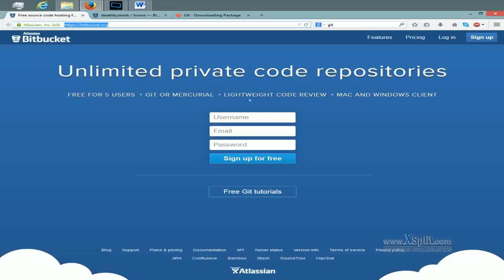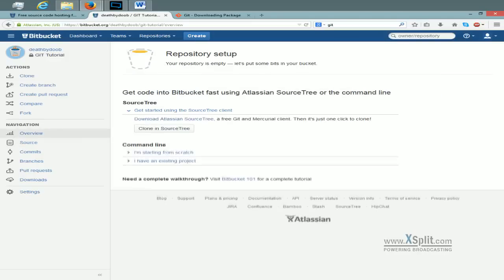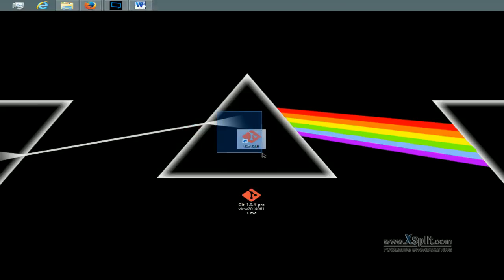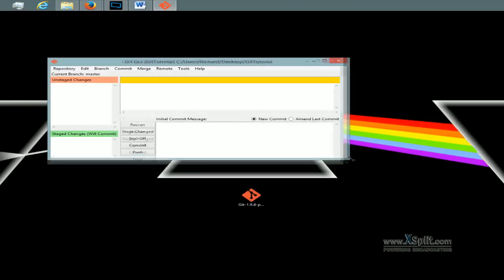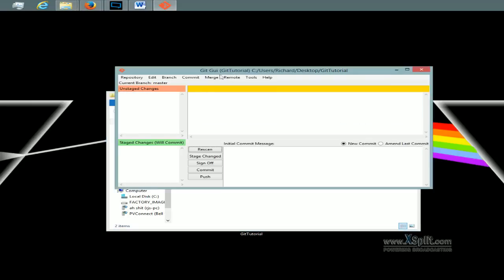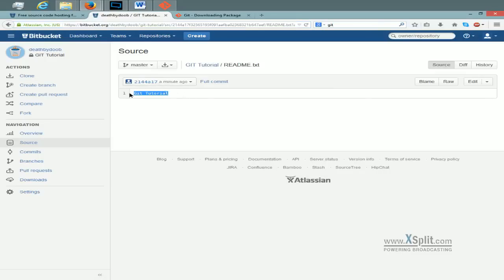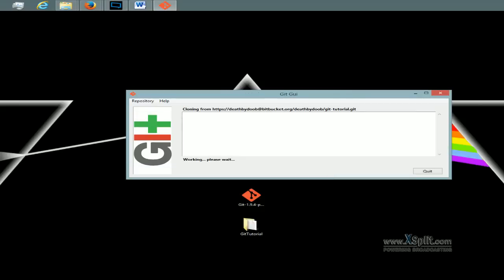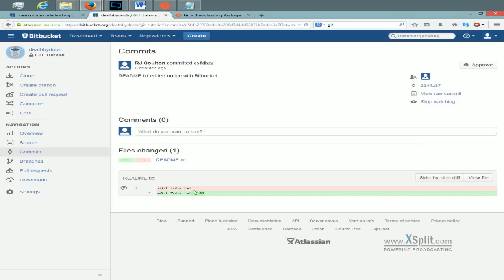Git GUI Tutorial